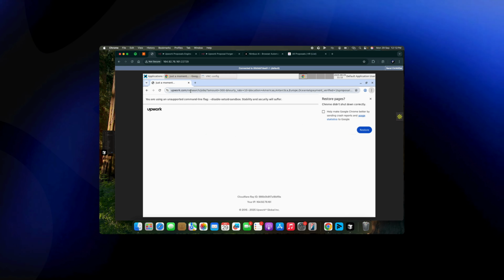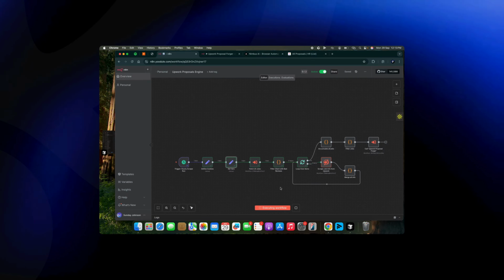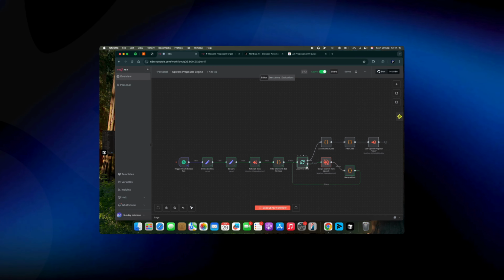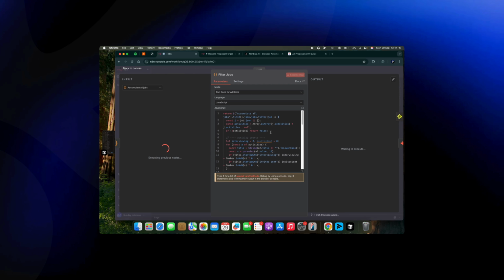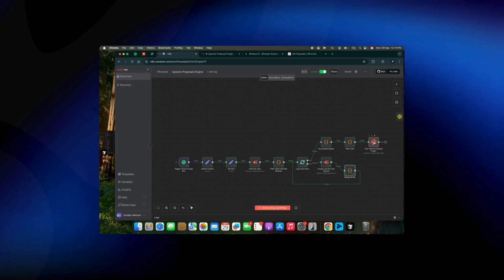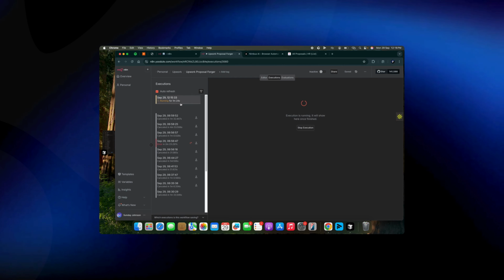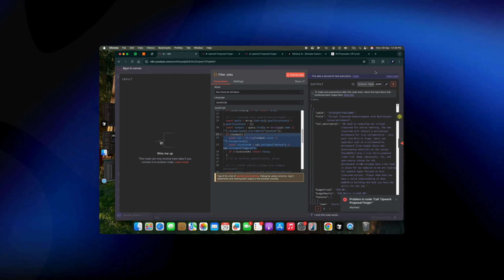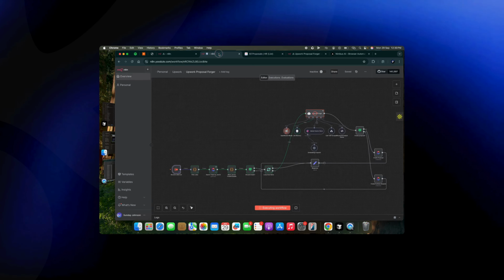Upwork Proposal Forger.mp4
Automating Upwork Proposals generation.

Built with n8n, Playwright, and Qdrant, I created a workflow that:
✅ Scrapes job listings directly from Upwork
✅ Filters opportunities that fit my criteria
✅ Finds the most relevant portfolio pieces
✅ Generates tailored proposals automatically

The result: hours saved every week, and proposals that feel personal — not templated.